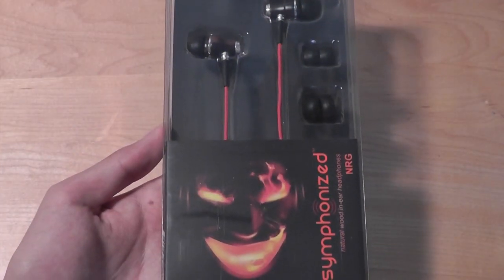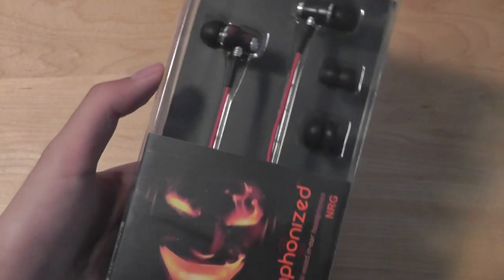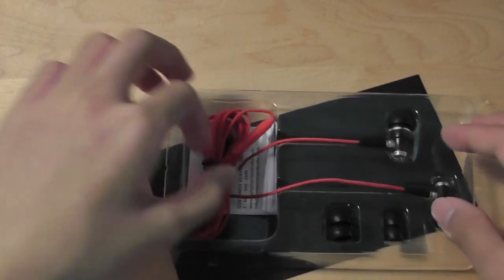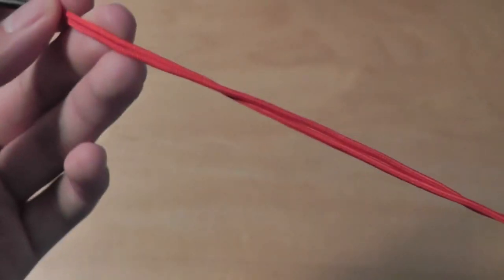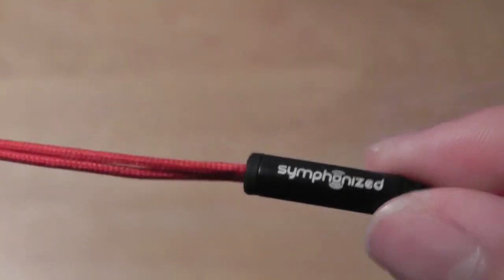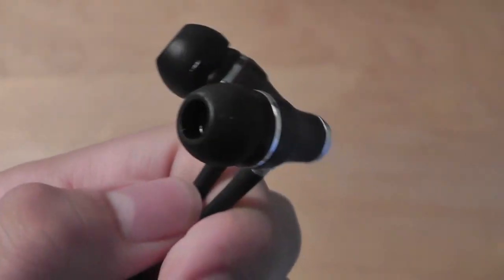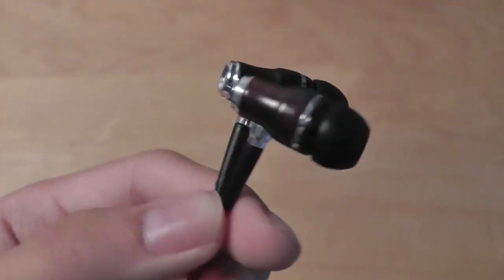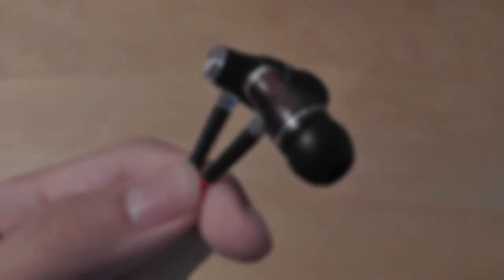REVIEW: Symphonized NRG Premium Wood In-Ear Headphones!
Symphonized's NRG Wood earphones features an integrated microphones/remote for smartphones, and a rip-resistant cable. However, will our editors be pleased about the unit's sound quality?